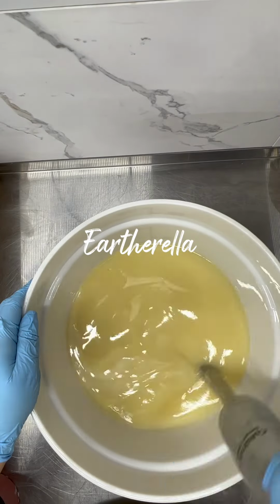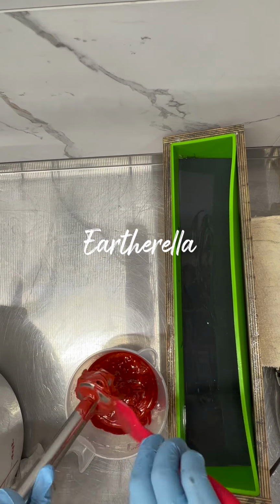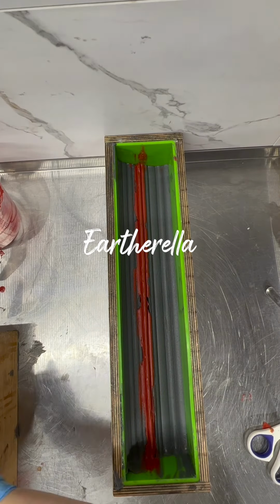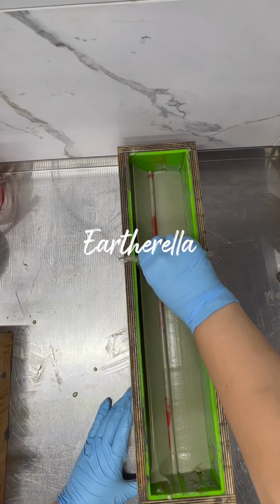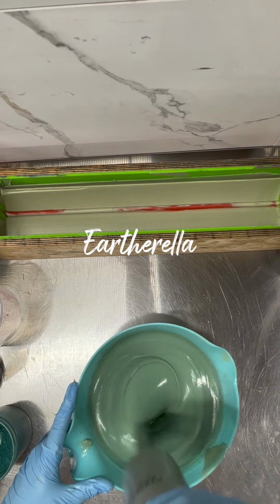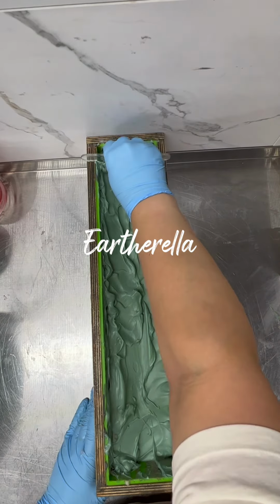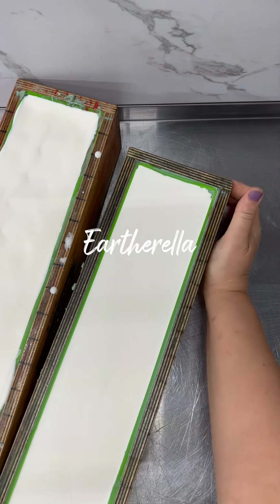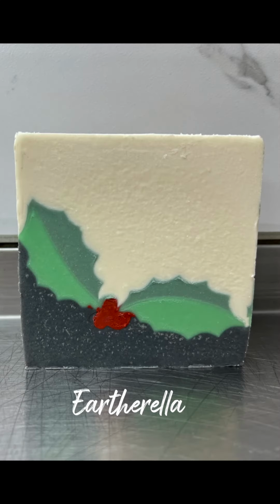Christmas Holly soap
This is the making of my Christmas Holly soap!  Soap scraper is from @CreamyObsession